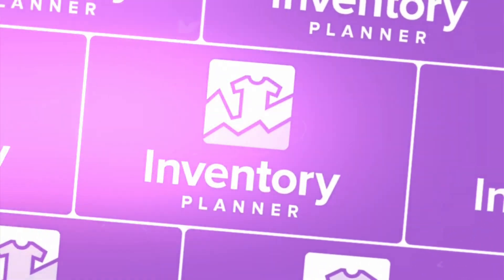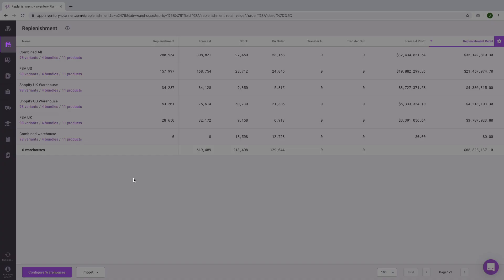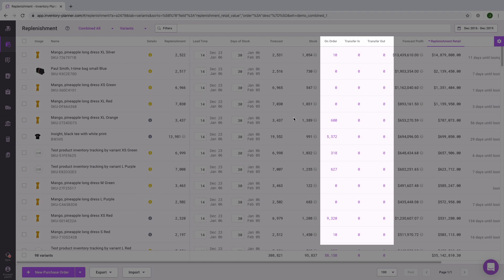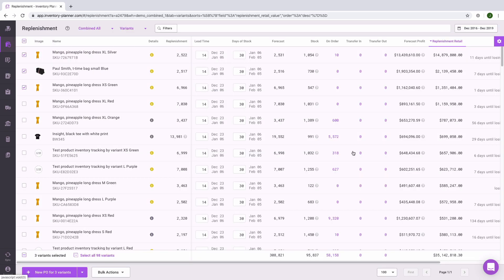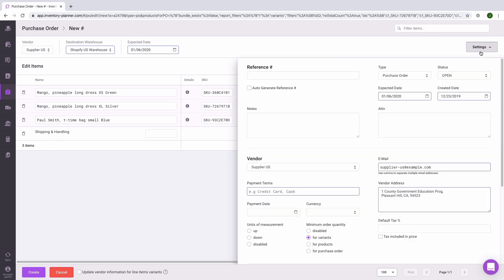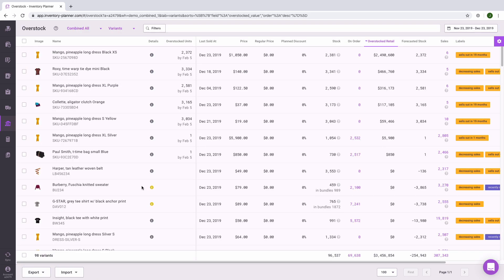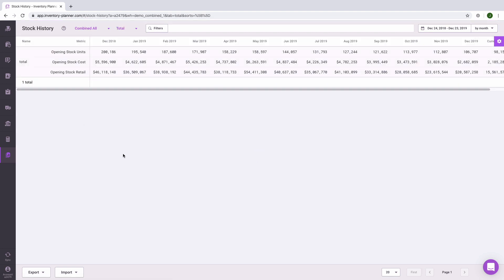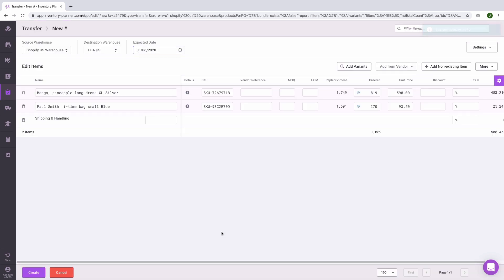Inventory Planner Account Set-up and Onboarding Demo | eCommerce Demand Planning | Replenishment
Learn how to configure and use Inventory Planner to produce an accurate forecast of customer demand and create a purchase order based on forecasted demand.

For additional information about setting up your Inventory Planner account, see our Launch Guide